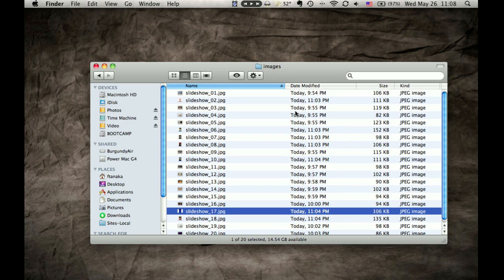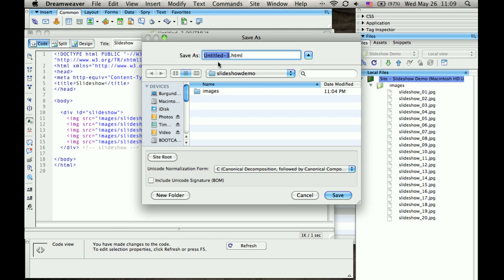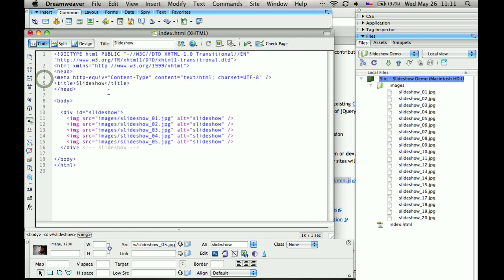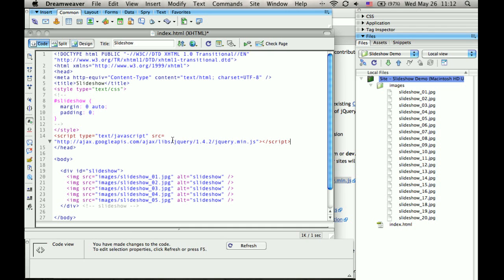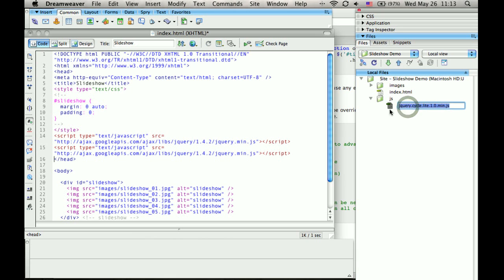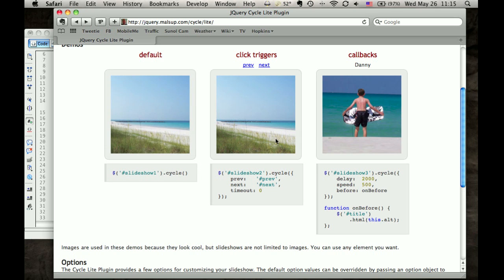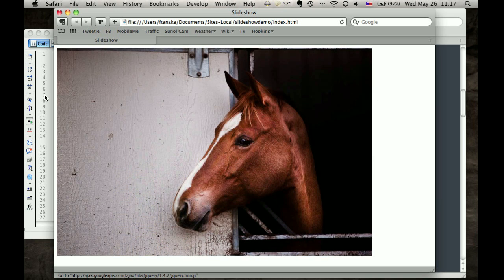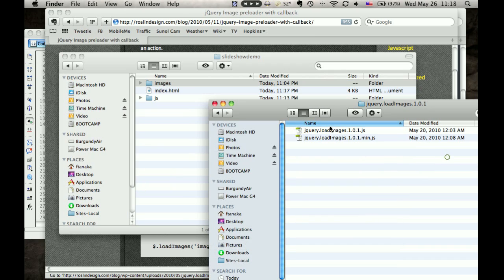Web Photo Slideshow Without Adobe Flash (1 of 2)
In this screencast, I describe how to implement a nice photo slideshow on your Web site with HTML4 and Javascript  — no Adobe Flash. You need to know HTML4 and CSS, and a bit of Javascript. Once you have this, it's really easy!